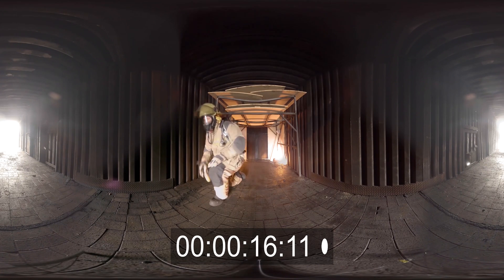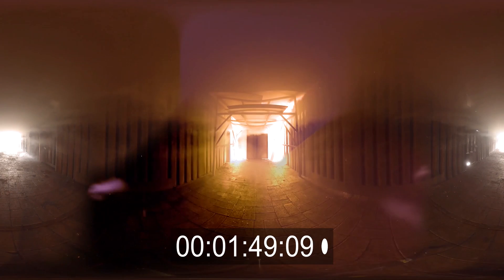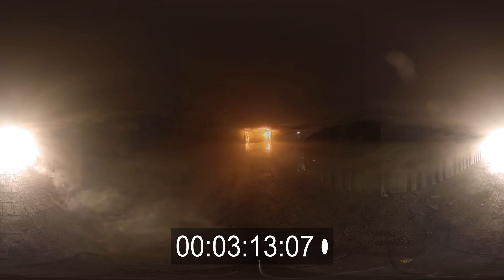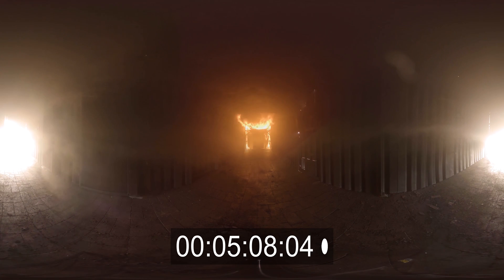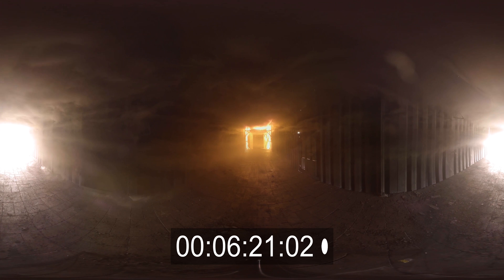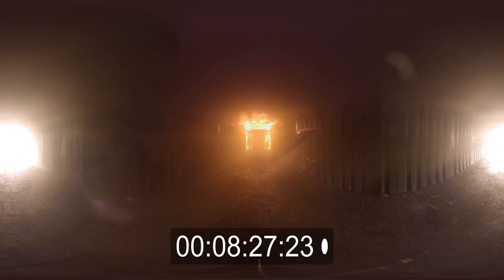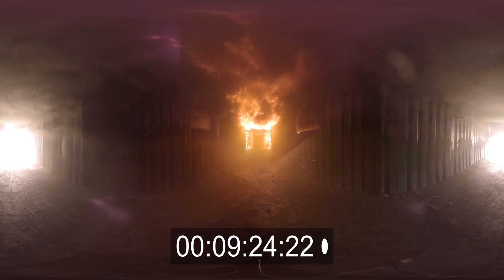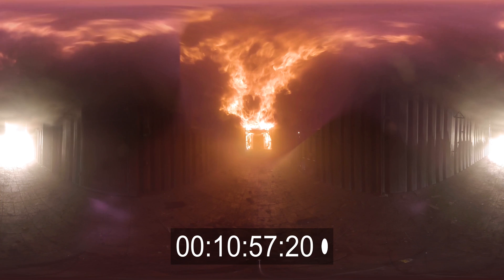VR in education - training firefighters with VR (QFES)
How virtual reality can be used in employee training?

Robert Hawxwell from Queensland Fire and Emergency Services describes a 360 video that, thanks to showtime VR, was shown to many firefighters at the same time as educational material.